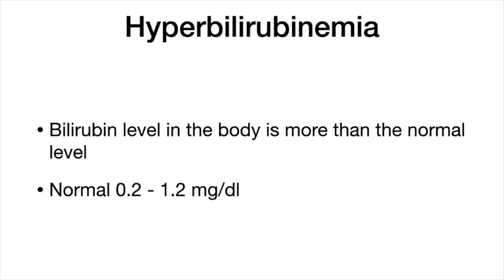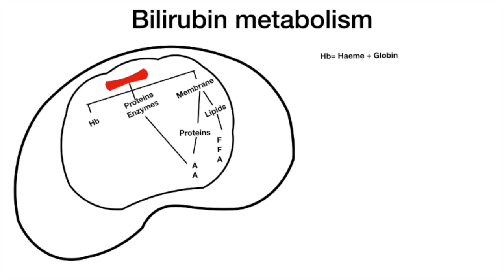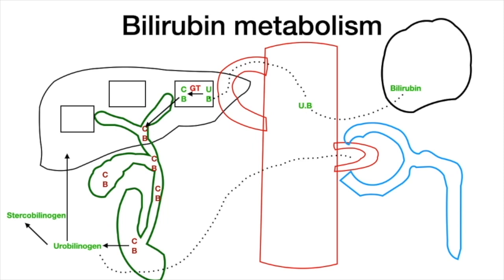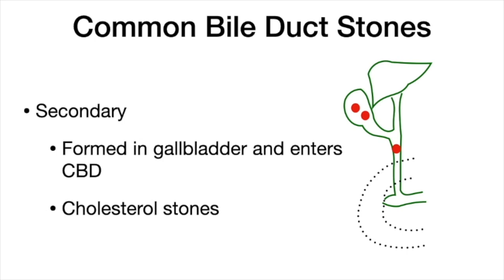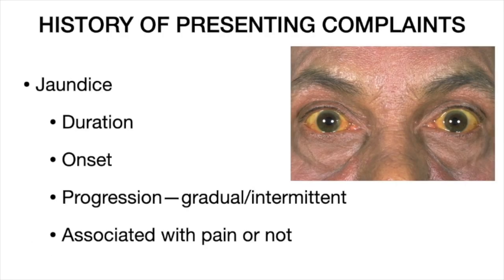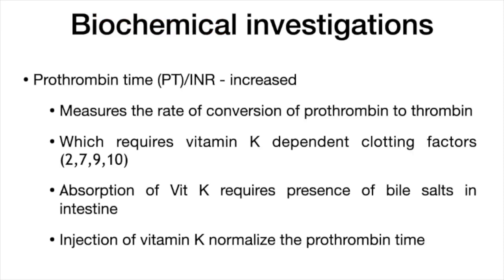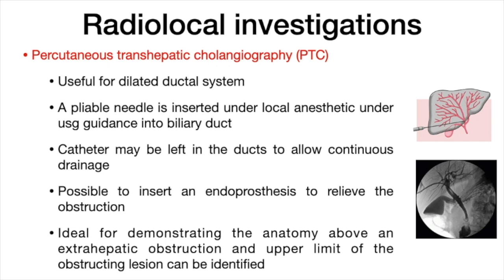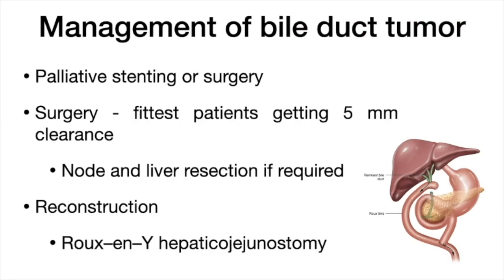Obstructive Jaundice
What is jaundice, what are causes of obstructive jaundice, investigations of obstructive jaundice , treatment of obstructive jaundice.